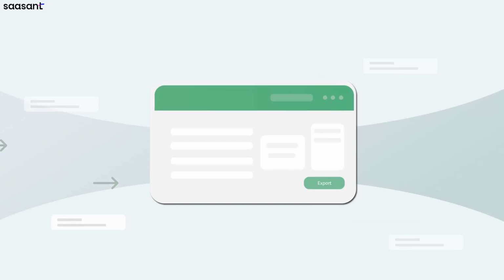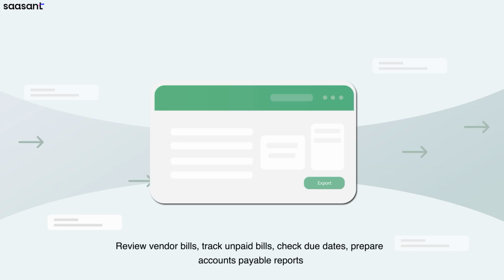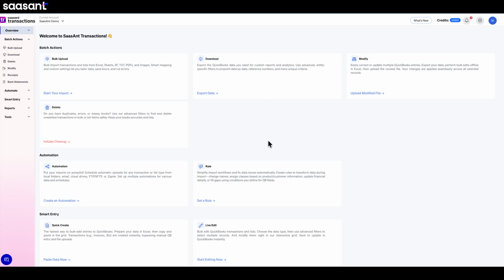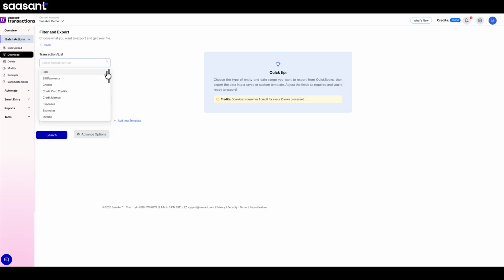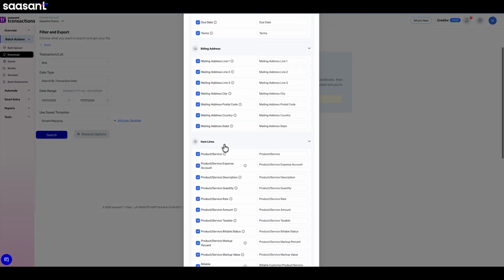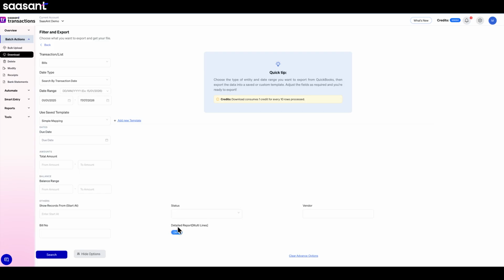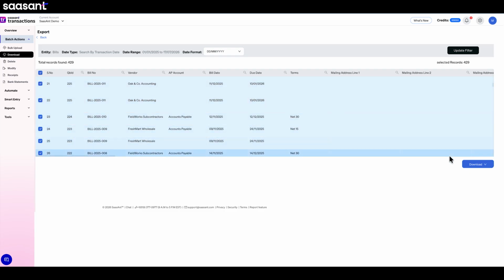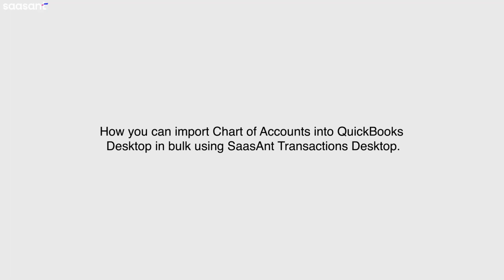𝐇𝐨𝐰 𝐭𝐨 𝐁𝐮𝐥𝐤 𝐄𝐱𝐩𝐨𝐫𝐭 𝐁𝐢𝐥𝐥𝐬 𝐟𝐫𝐨𝐦 𝐐𝐮𝐢𝐜𝐤𝐁𝐨𝐨𝐤𝐬 𝐎𝐧𝐥𝐢𝐧𝐞 𝐭𝐨 𝐄𝐱𝐜𝐞𝐥 𝐨𝐫 𝐂𝐒𝐕 | 𝐒𝐚𝐚𝐬𝐀𝐧𝐭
Exporting bills from QuickBooks Online can take time when you need vendor bill data for accounts payable review, unpaid bill tracking, audit work, or reconciliation. Learn how to bulk export Bills to Excel or CSV using SaasAnt Transactions with date, vendor, balance, status, and other filters.

𝐓𝐢𝐦𝐞𝐬𝐭𝐚𝐦𝐩𝐬
00:00 Export bills for AP reporting
00:40 Start your SaasAnt free trial
00:47 Open Export Data
00:55 Select Bills
00:58 Choose transaction date
01:03 Set the bill date range
01:10 Select an export template
01:15 Create a custom template
01:23 Apply advanced bill filters
01:37 Search matching bills
01:45 Review bill records
01:56 Select bills to export
02:01 Download as Excel or CSV

✓ How to bulk export Bills from QuickBooks Online
✓ How to filter bills by transaction date and date range
✓ How to filter by vendor, balance, status, due date, and bill number
✓ How to use saved or custom export templates
✓ How to review bill details before export
✓ How to download selected bills as Excel or CSV

✓ Accounts payable reporting
✓ Unpaid bill tracking
✓ Vendor bill analysis
✓ Due date and aging reviews
✓ Audit and reconciliation support
✓ Historical bill exports